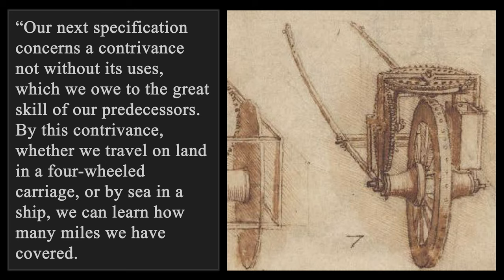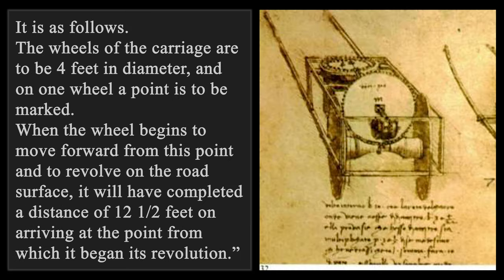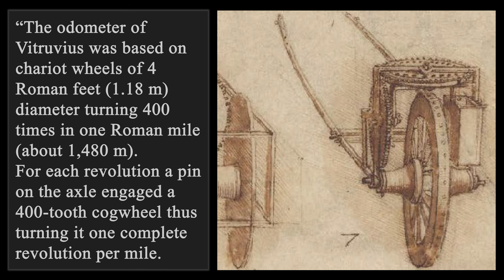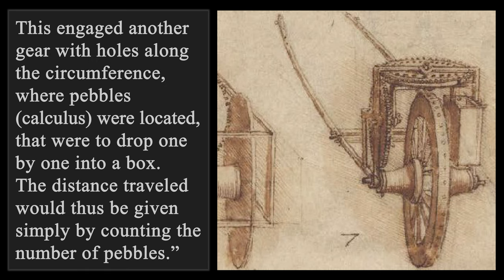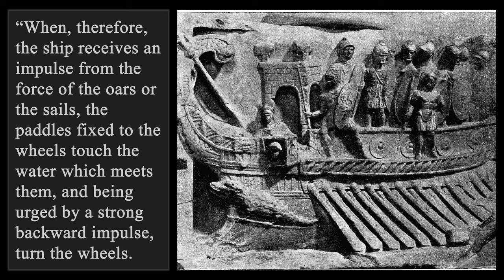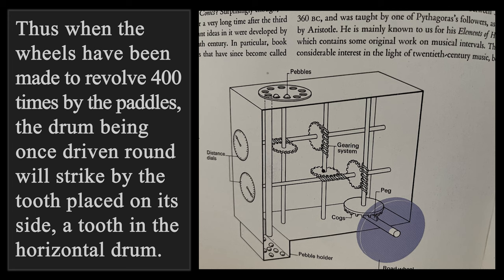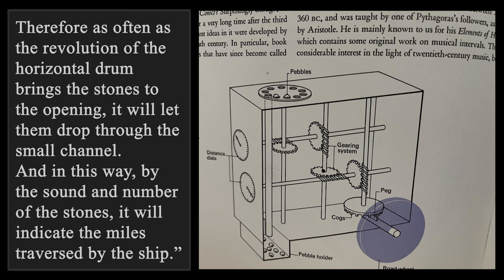The Ancient Computer You've Never Heard Of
χαίρετε friends! Please consider supporting the channel :)
Join for exclusive videos: Pets in the Classical World, Troy (2004) Review, Patreon Response Q&A, Swimming in the Ancient World, Wine Technology, and Marc Graves bio, plus word of the week and more!